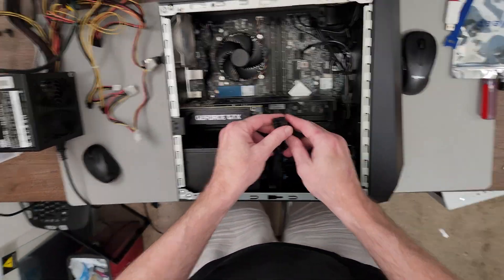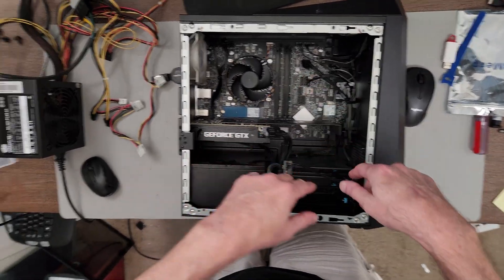Acer desktop failed power supply, connections to the motherboard are not standard, 6 pin to 24 pin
This Acer Predator desktop has a failing power supply. The connections to the motherboard are non standard and so is the power supply that came with the computer. I used a standard powers supply and a 6 pin to 24 pin adapter from Amazon to make it work.

COMeap 24 Pin to 6 Pin ATX PSU Power Adapter Cable

If you need a 8 pin to 24 pin

This is a decent 500w power supply.  I wouldn't go with another model cheaper that this

This power supply is also 500w but is more efficient and also has modular cables and (you only connect the cables you need)

Arctic Silver 5 AS5-3.5G Thermal Paste

DataVac blower

This is the powered screwdriver I use in the video.  Metabo HPT Cordless Screwdriver Kit

This one I keep in my car for mobile work.  It's very good and much cheaper that the iFixit kit

This is the one I have.  It has the same 64bit set along with some other useful tools and a carrying case.

00:00 Introduction
01:20 Showing the problem
02:20 6 pin to 24 pin adapter
02:51 Removing the failed power supply
05:50 Installing the new power supply with the adapter
11:12 It works!
11:50 Talking about the issue